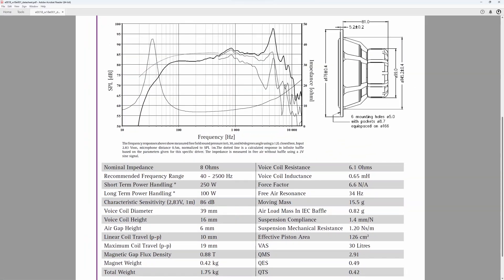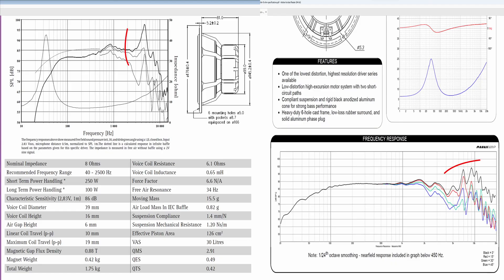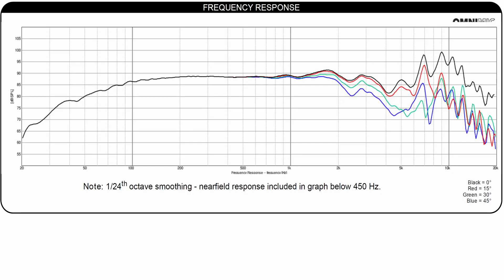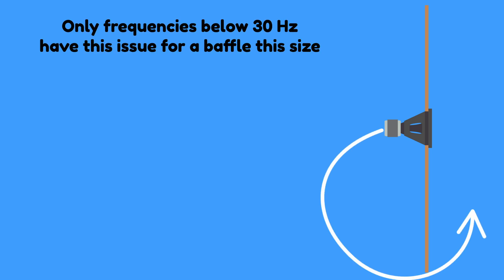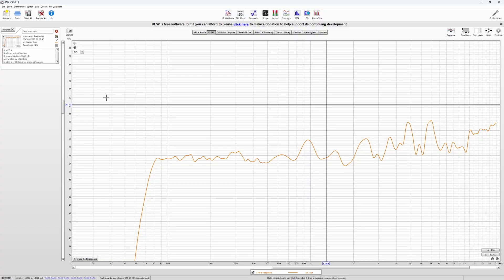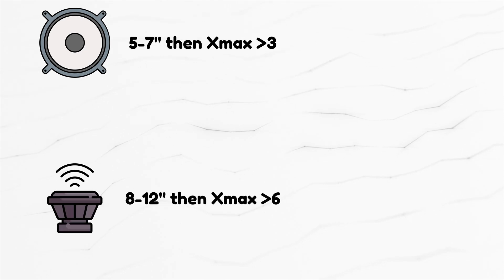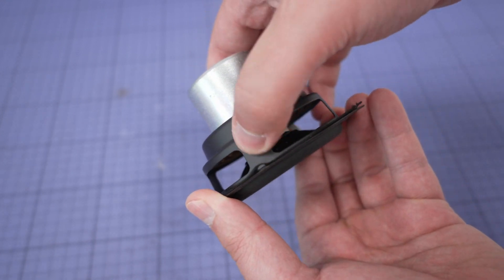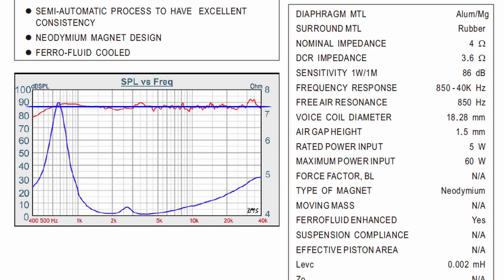5 less known Tips about Speaker specs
5 Tips on how to better interpret speaker data.

Some aspects of this video have been inspired from Scott Hinson's paper